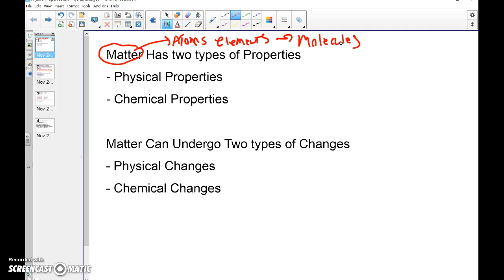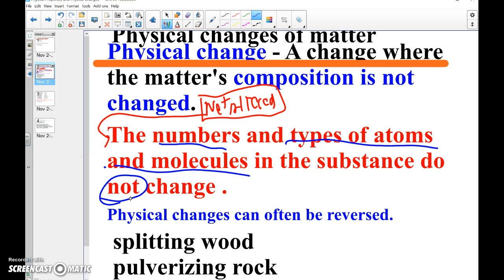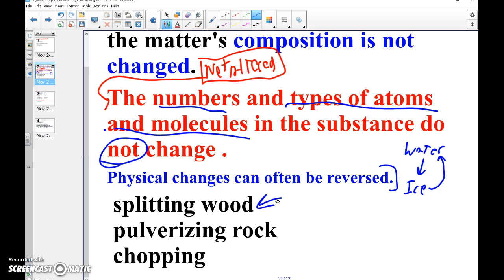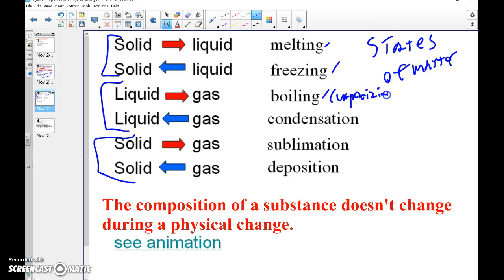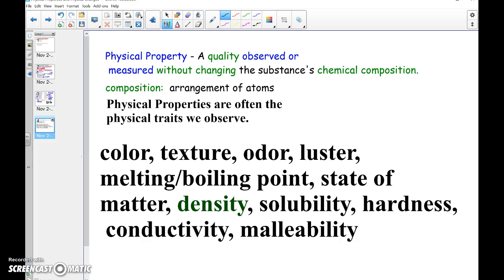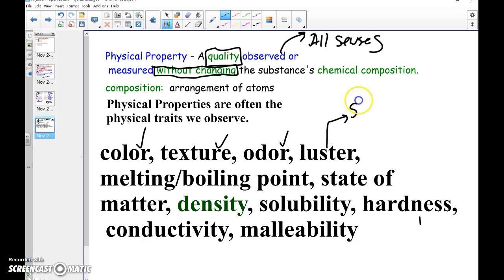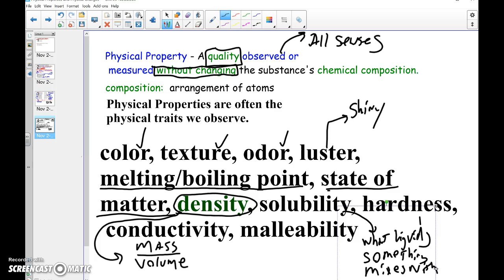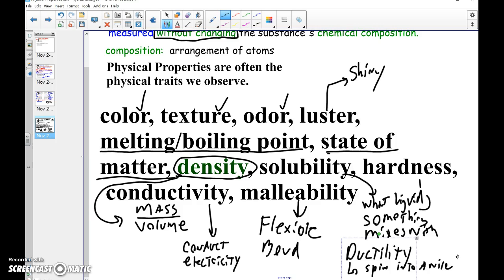Physical Changes and Physical Properties